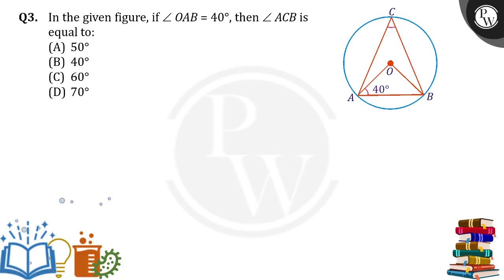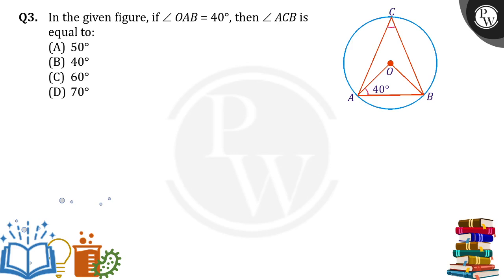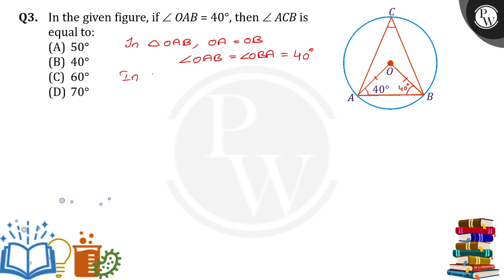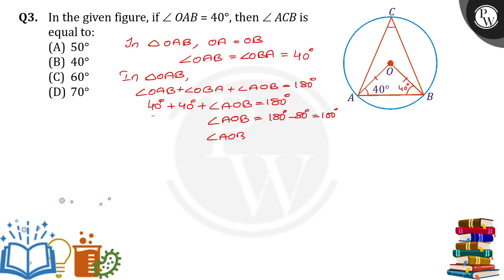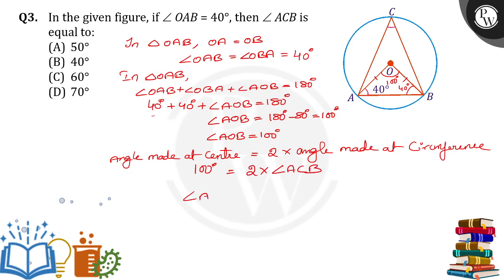In the given figure, if &#8736;OAB=40&#176;, then &#8736;ACB is equal to: ....